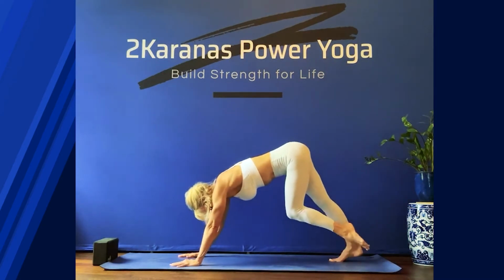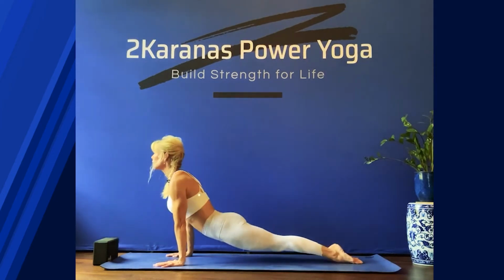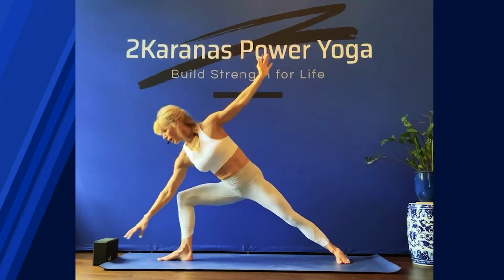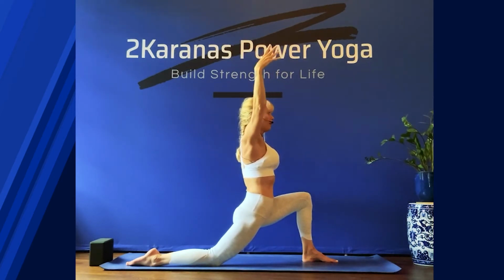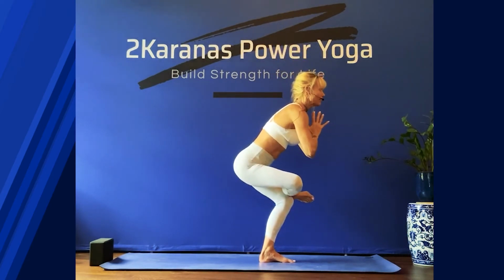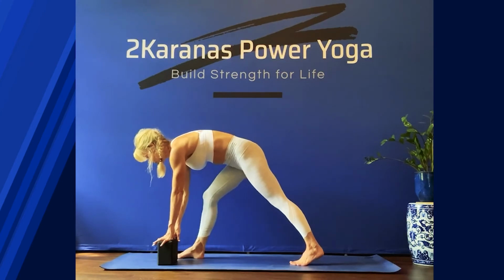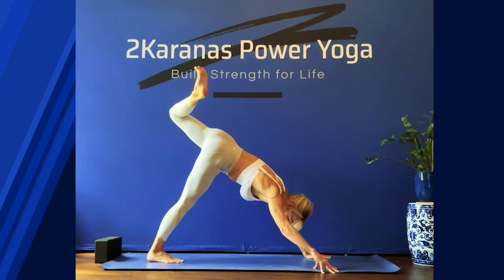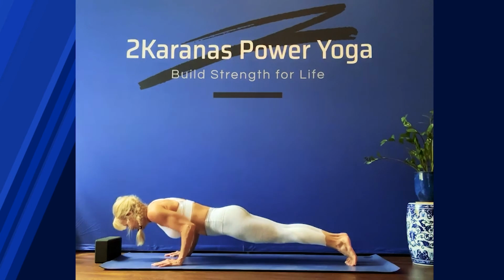Power Yoga| Synergy Flow | Full Body Vinyasa Flow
Join Melinda for this powerful vinyasa flow.  This class emphasizes creating synergy between breath and movement, effort and ease, and the use of the hand to foot connection to find balance and create higher states of awareness in the mind and body.  First, we move slowly through postures to imprint alignment and build strength and then we free our minds to flow.

Postures include spinal balance, chair pose, crescent lunge, side lunge, goddess pose, side plank, and some fun balance challenges.

Level: Intermediate with modification options provided.

Props: Optional – Yoga block recommended

Look for more videos coming each week! Let’s build STRENGTH FOR LIFE together!

Melinda Harris is a Yoga Alliance RYT-200 instructor, as well as a lifelong fitness and wellness enthusiast who believes that you can transform your life simply by moving your body more, building strength, and changing the food you eat.